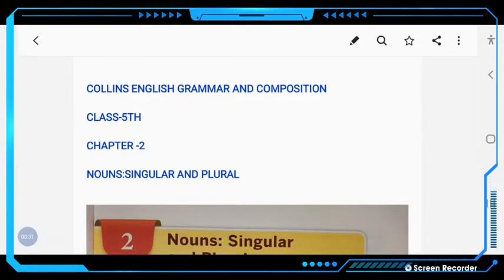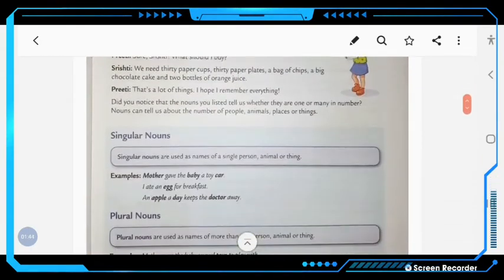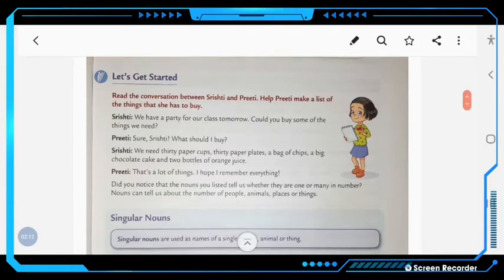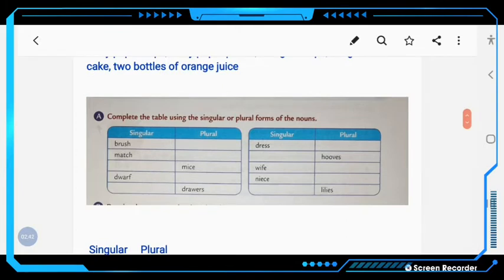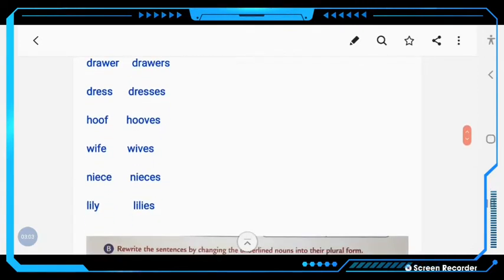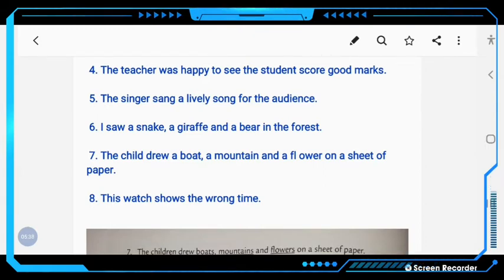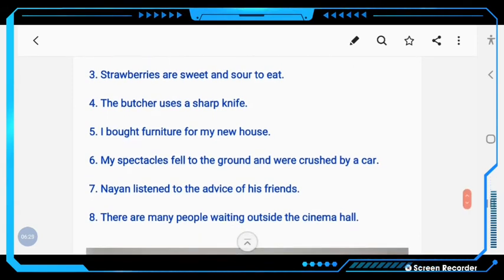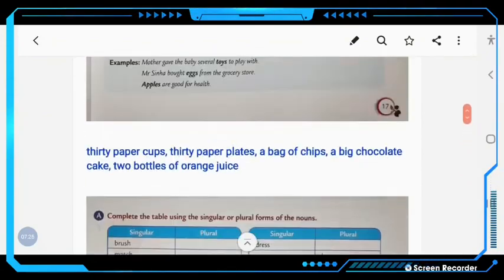🔴COLLINS ENGLISH GRAMMAR||CLASS-5TH ||NOUNS:SINGULAR AND PLURAL